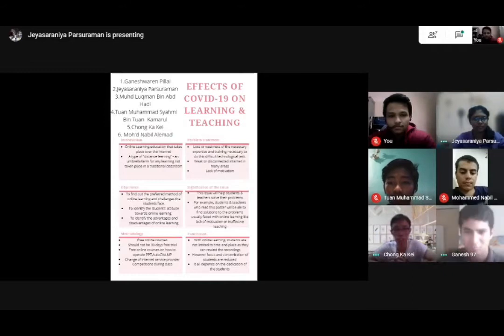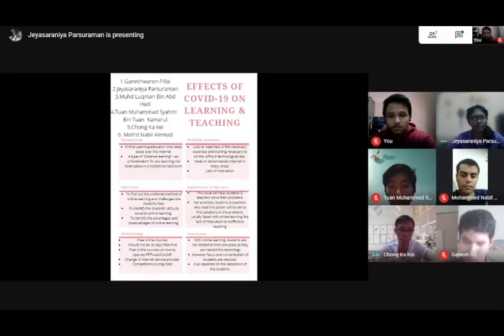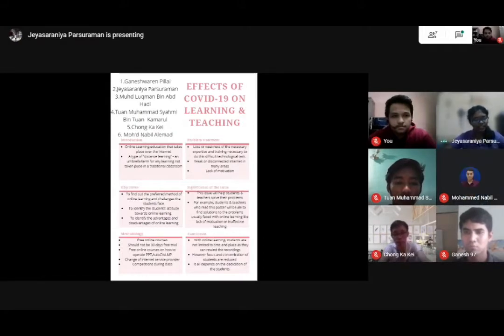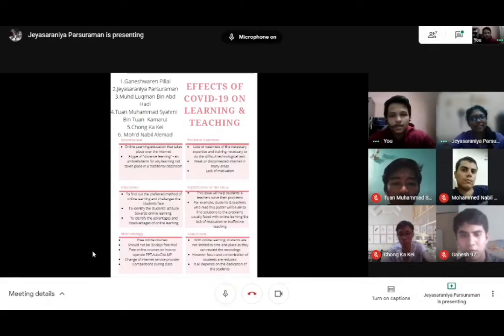ENGLISH for TECH PURPOSES | SECTION 2 | GROUP 2